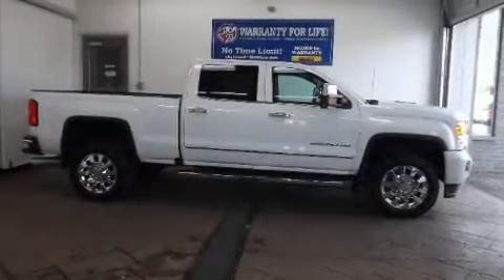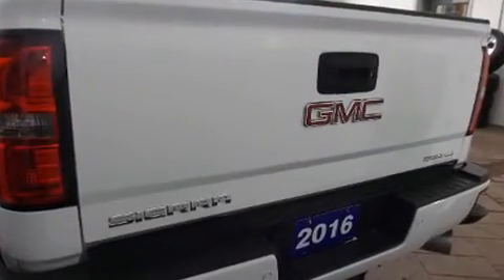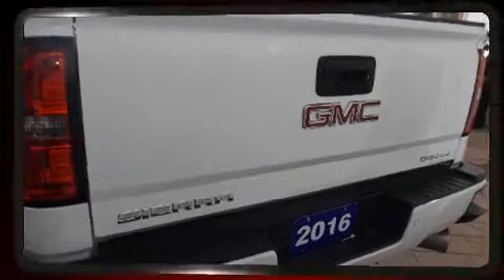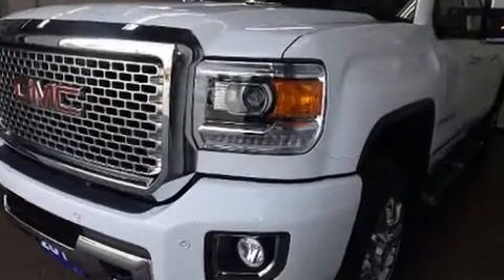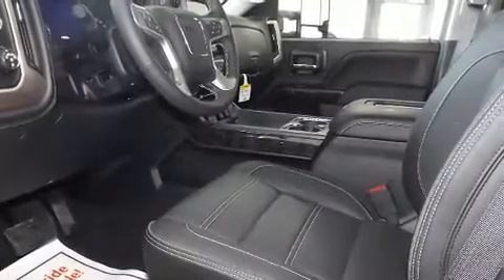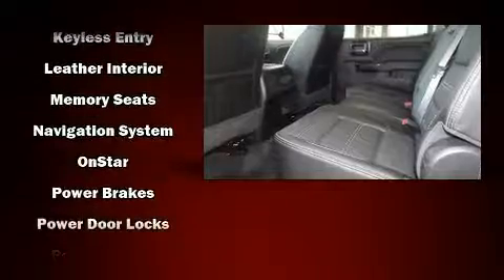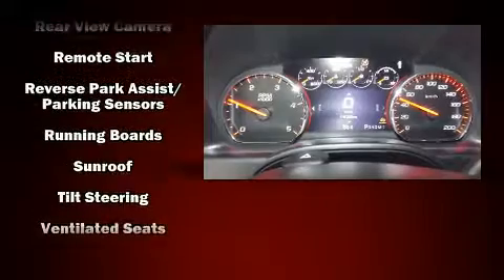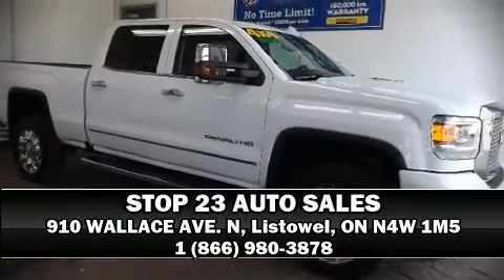2016 GMC Sierra 2500HD in Listowel, ON N4W 1M5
910 WALLACE AVE. N

You can expect a lot from the 2016 GMC Sierra 2500HD. It features four-wheel drive capabilities, a durable automatic transmission, and a powerful 8 cylinder engine. This model accommodates 5 passengers comfortably, and provides features such as: a built-in garage door transmitter, a rear step bumper, an automatic dimming rear-view mirror, front fog lights, adjustable pedals, a bedliner, and seat memory. Features such as automatic climate control and leather upholstery prove that economical transportation does not need to be sparsely equipped. Premium sound drives 7 speakers, providing you and your passengers a sensational audio experience. Safety equipment has been integrated throughout, including: dual front impact airbags with occupant sensing airbag, front SIDE impact airbags, traction control, brake assist, a panic alarm, onStar, and 4 wheel disc brakes with ABS. For added security, dynamic Stability Control supplements the drivetrain. Our experienced sales staff is eager to share its knowledge and enthusiasm with you. They'll work with you to find the right vehicle at a price you can afford. We are here to help you.